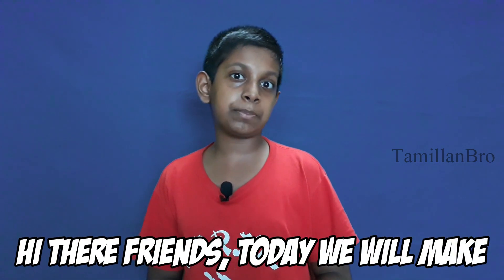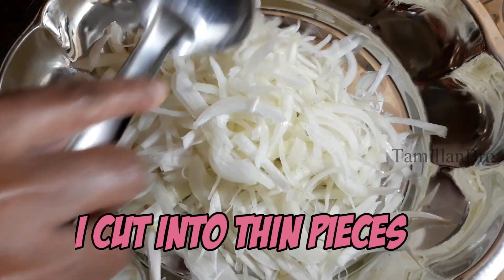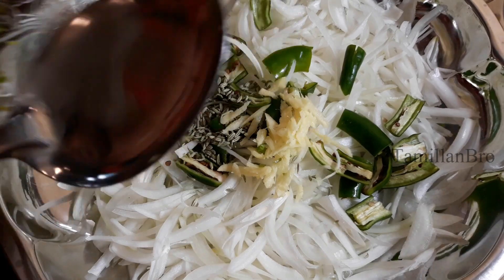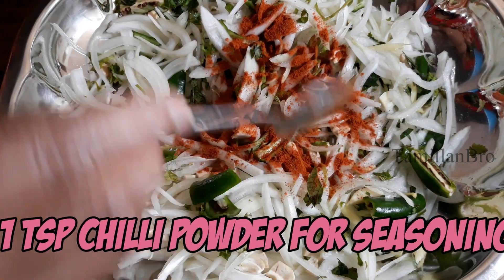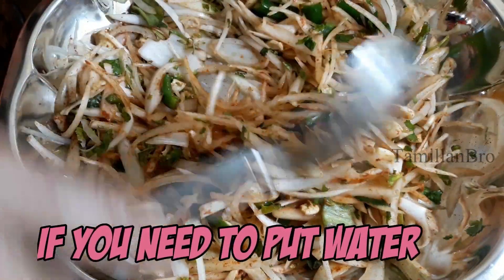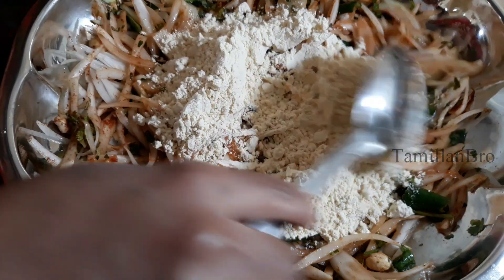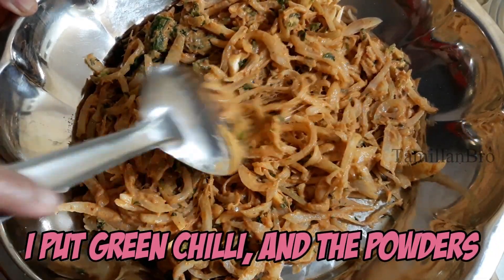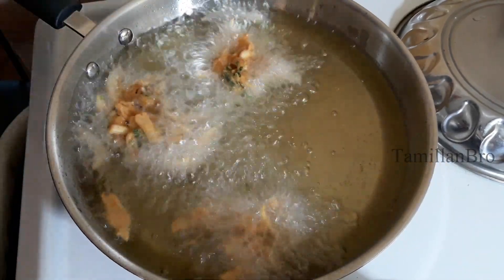how to make onion pakoda at home | வெங்காய பகோடா செய்வது எப்படி| TamillanBro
Today's video was about 📖:
Crispy onion pakodas they taste really delicious wow, it took time but its worth it :)

If this is helpful, why not click the thumbs up button👍

All links if there mentioned in this video🔗
1️⃣
2️⃣
3️⃣
4️⃣

Comment down: "Any suggestions of feedback you claim to have from us, or about us"💬